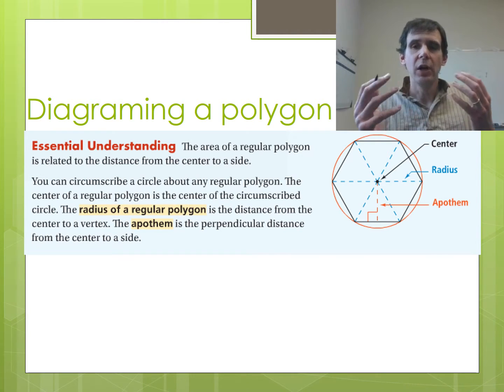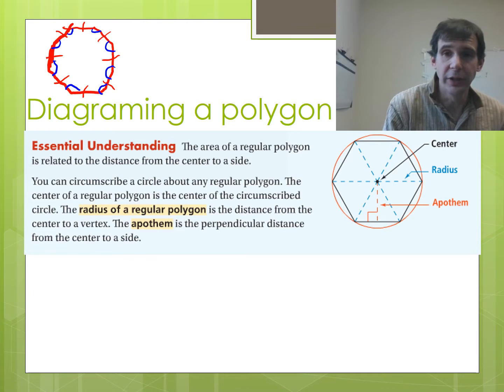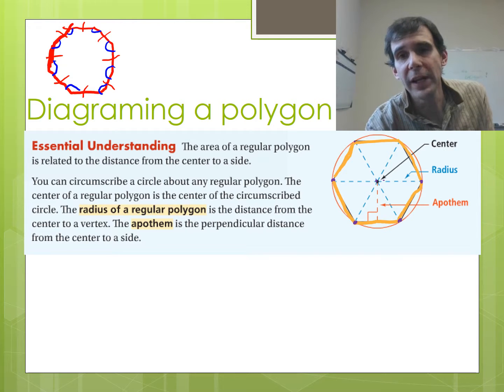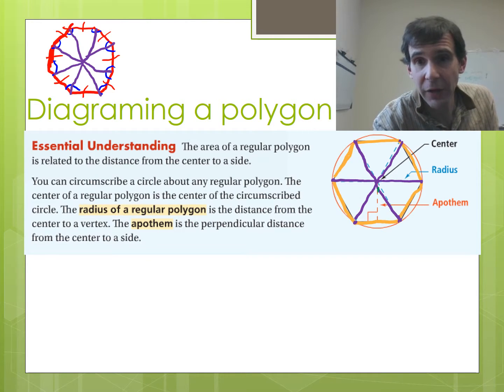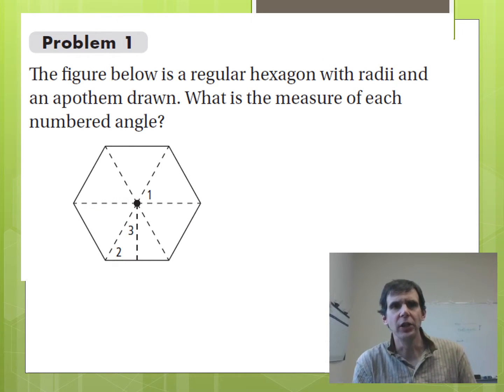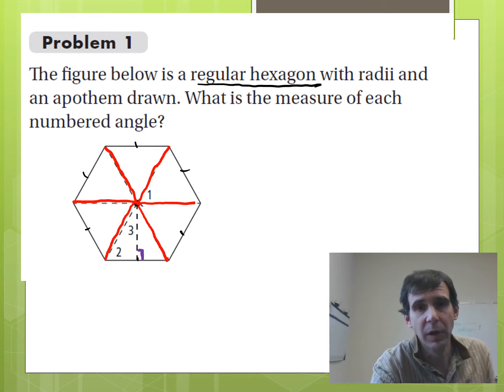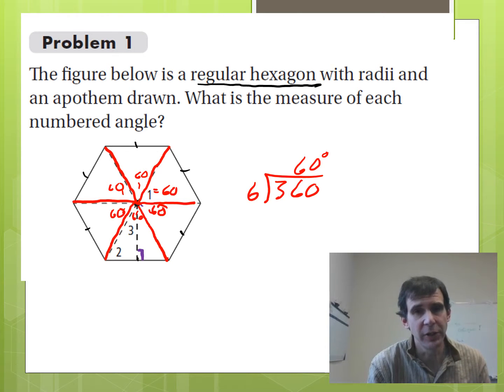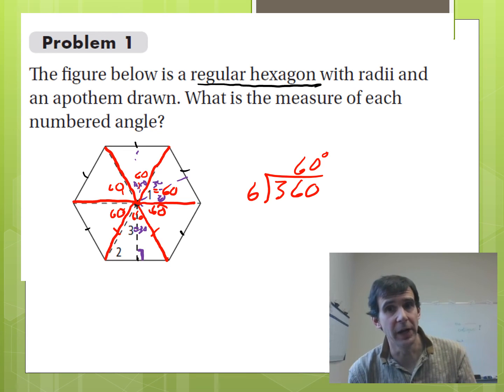Lesson 13 3 Pre Video 1